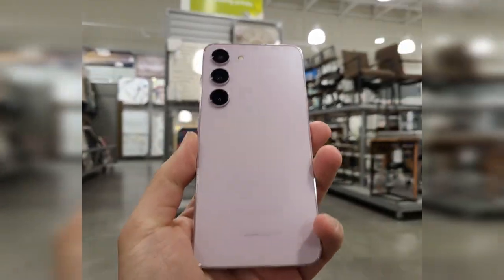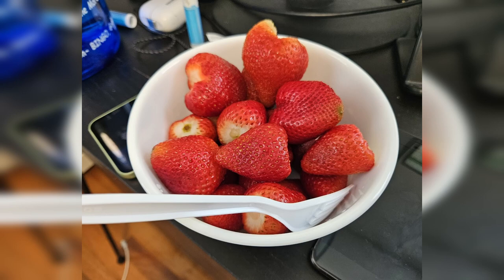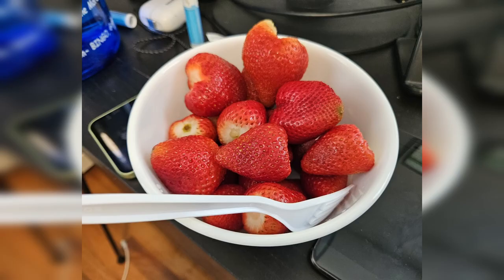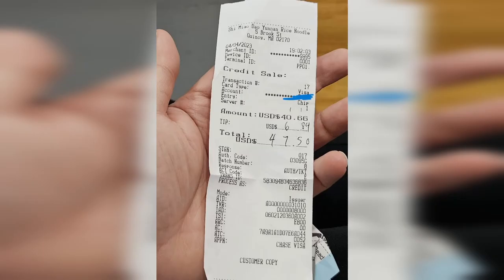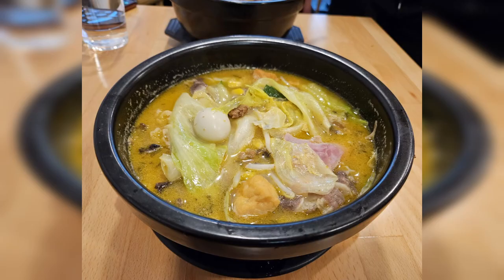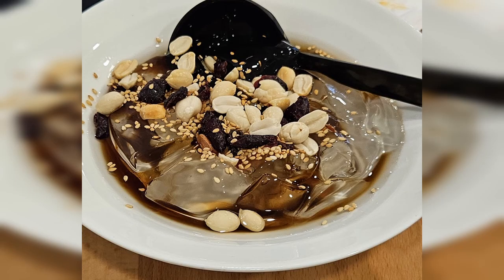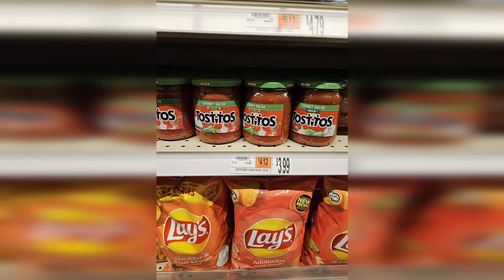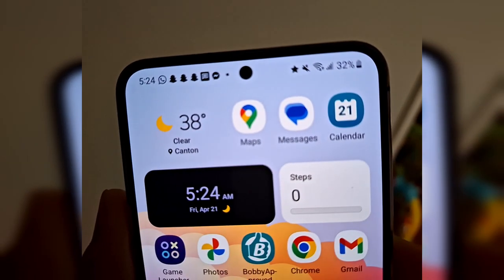Galaxy S23 Day 52 - How to fix Banana Gate